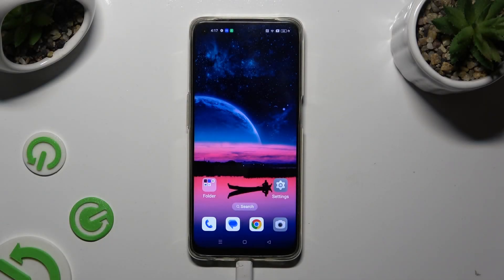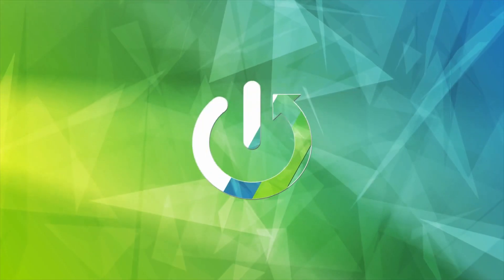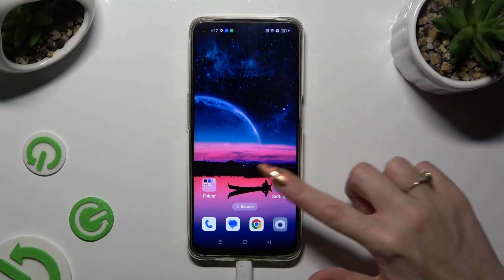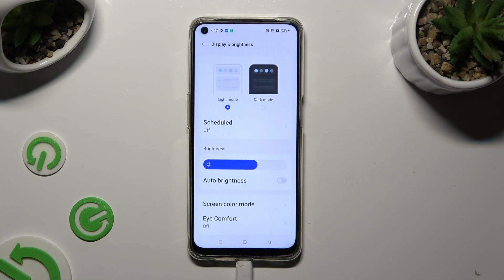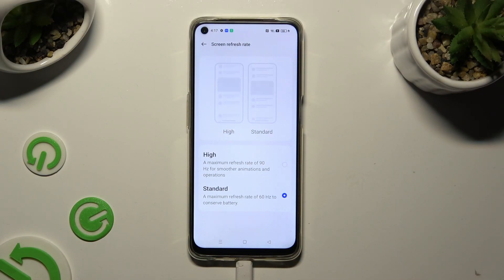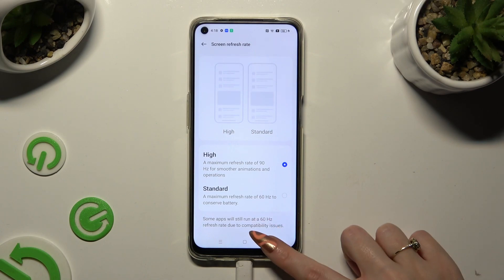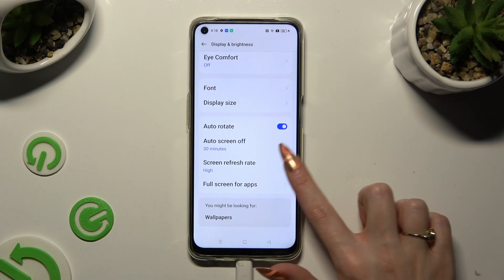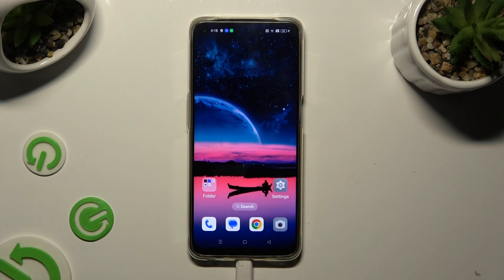How To Change Display Refresh Rate On OPPO F19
Elevate your visual experience on the OPPO F19 by learning how to change the display refresh rate. This guide empowers you to tailor your device's screen refresh rate to match your preferences, providing a smoother and more responsive display. Whether you prioritize fluid motion in gaming or want to conserve battery life, this tutorial covers the steps to adjust the display refresh rate on your OPPO F19. Watch, learn, and take control of your device's display settings for an enhanced viewing experience!

How do I change the display refresh rate on OPPO F19?
What are the available refresh rate options on this device?
Can I set different refresh rates for specific apps or scenarios on OPPO F19?
Does changing the display refresh rate impact the overall performance of the device?
Are there recommended refresh rate settings for different use cases, such as gaming or video playback?